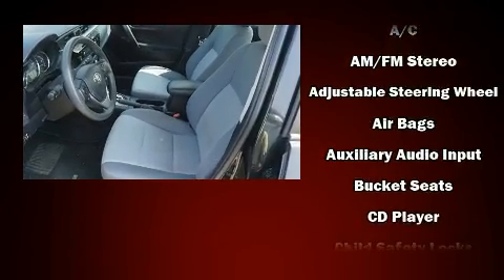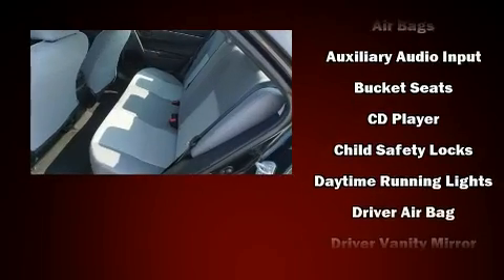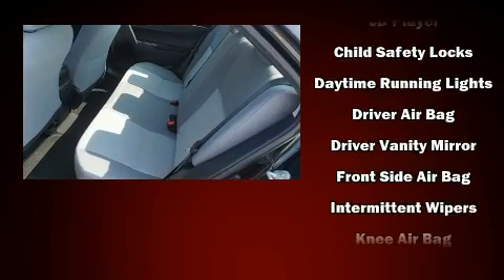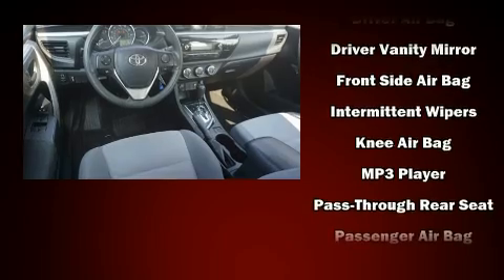2015 Toyota Corolla LE in Alcoa, TN 37701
Airport Honda
3069 Alcoa Highway

Step into the 2015 Toyota Corolla. This 4 door, 5 passenger sedan still has less than 90,000 miles! Smooth gearshifts are achieved thanks to the efficient 4 cylinder engine, and for added security, dynamic Stability Control supplements the drivetrain. Both high fuel economy and flexible performance are assured by the 4 speed automatic transmission. It distinguishes itself from the competition with features such as: delay-off headlights, 1-touch window functionality, a trip computer, an outside temperature display, front bucket seats, power door mirrors, and more. In the event of a rollover collision, side curtain airbags provide additional protection for outboard seated passengers. It also arrives with a Carfax history report, providing you peace of mind with detailed information. You will have a pleasant shopping experience that is fun, informative, and never high pressured. Stop by our dealership or give us a call for more information.